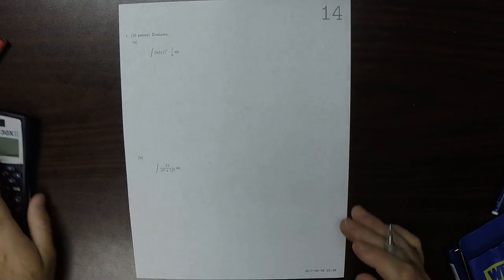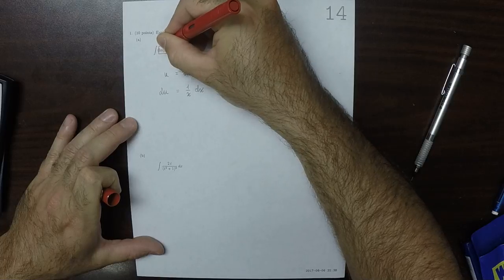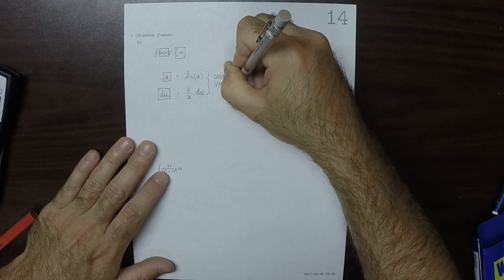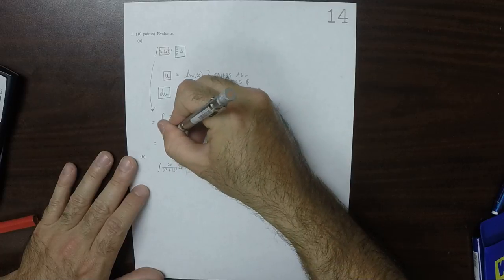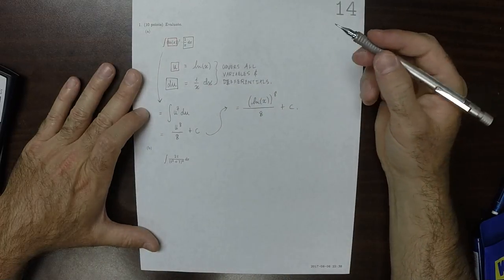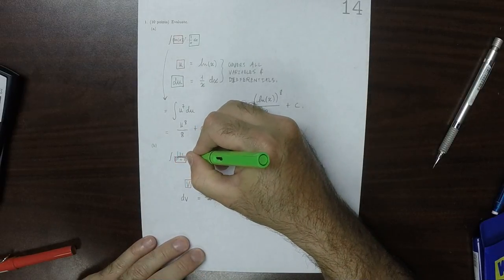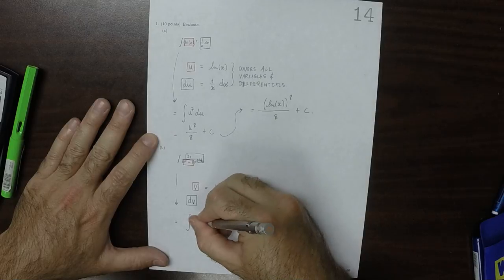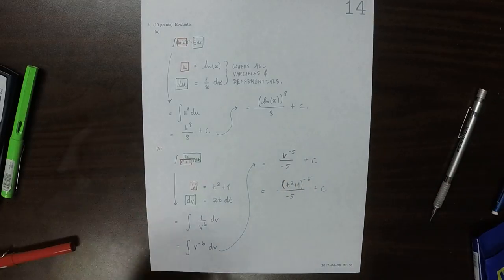17u MATH 1326: whw_14